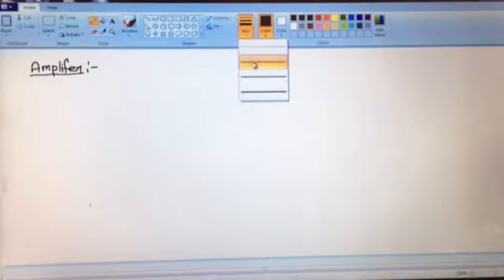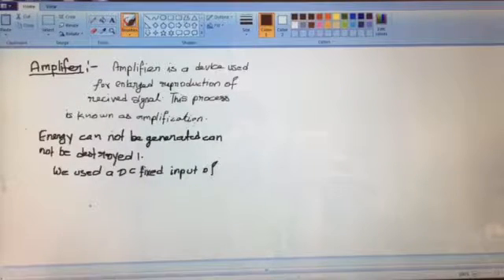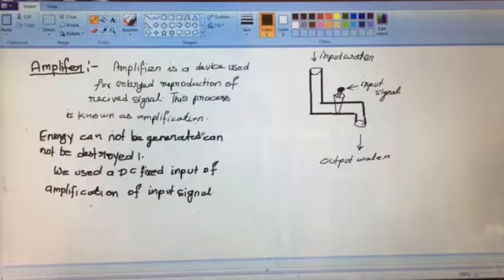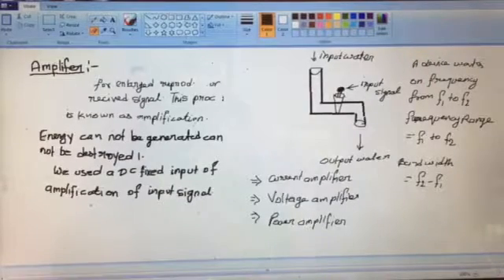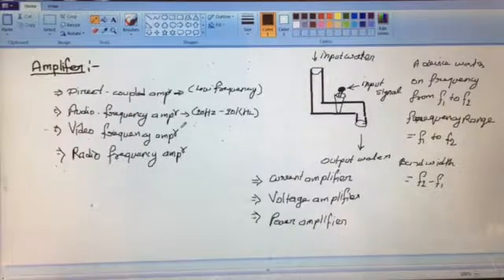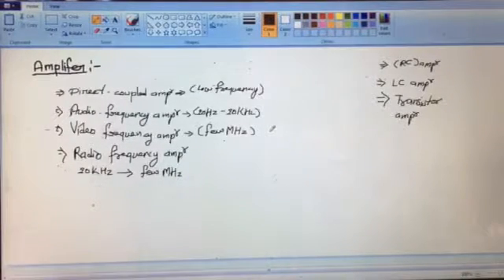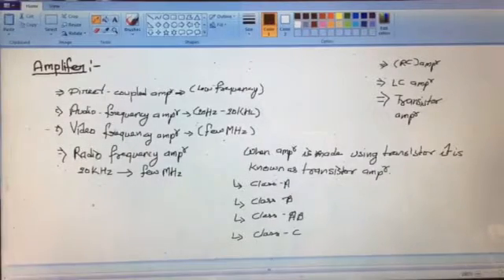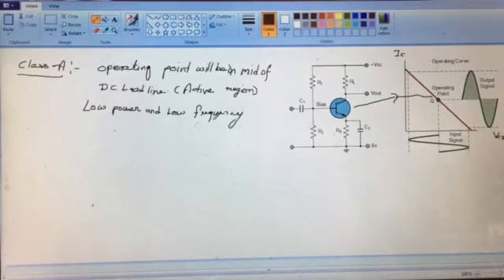17 / Amplifier introduction. By - Piyush Singh